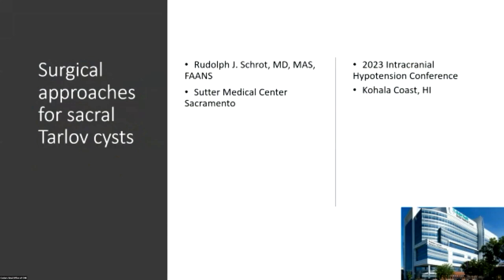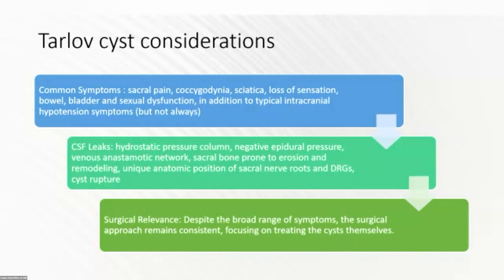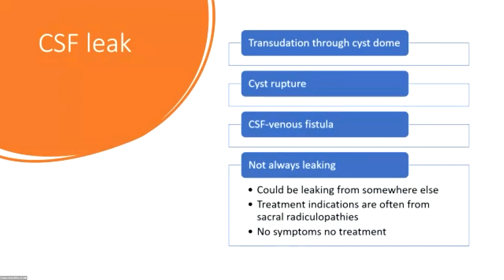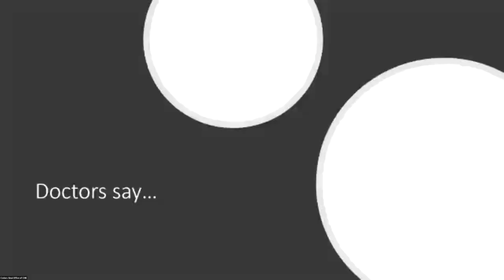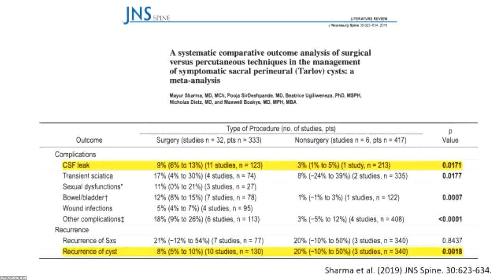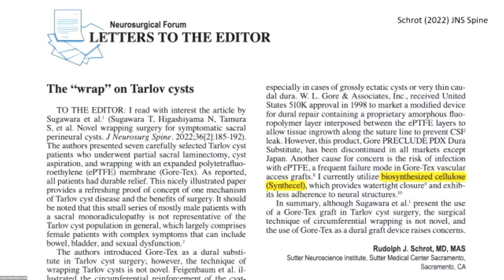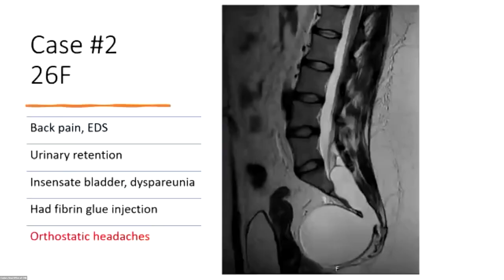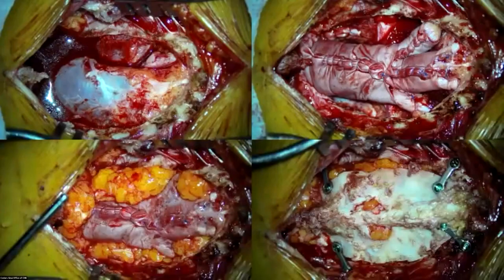Dr. Rudolph Schrot—Surgical Approaches to Sacral Tarlov Cysts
Dr. Rudolph Schrot, a neurosurgeon at Sutter Medical Center in Sacramento, CA, presented this talk on surgical approaches for sacral Tarlov cysts at the 2023 Cedars-Sinai Intracranial Hypotension Conference on July 9, 2023. The conference was hosted by Cedars-Sinai with generous support from the Spinal CSF Leak Foundation in Kohala Coast, Hawaii.